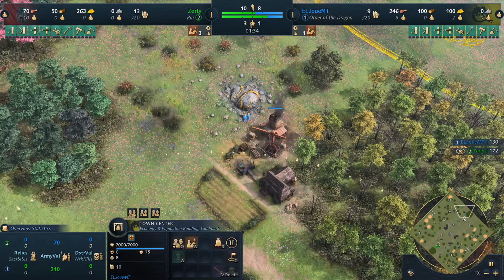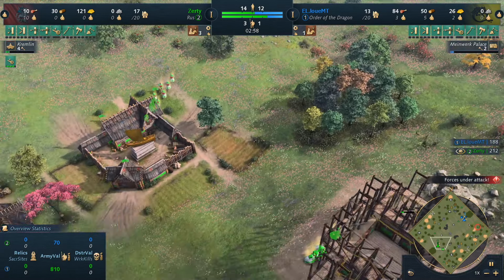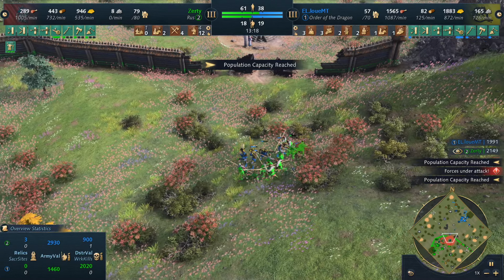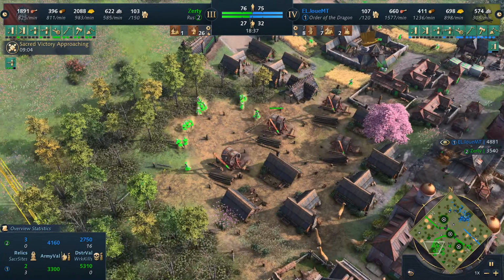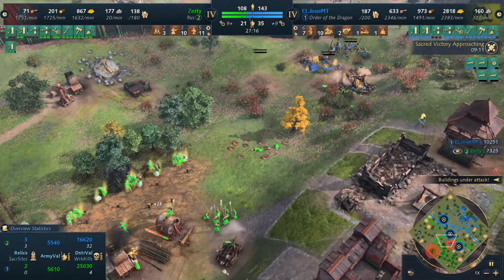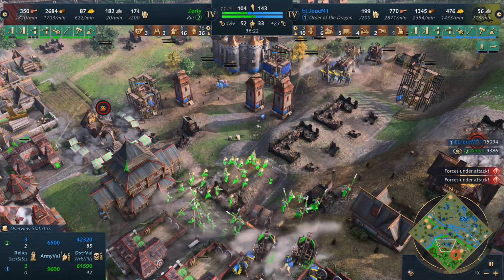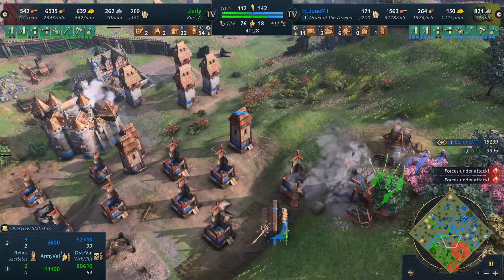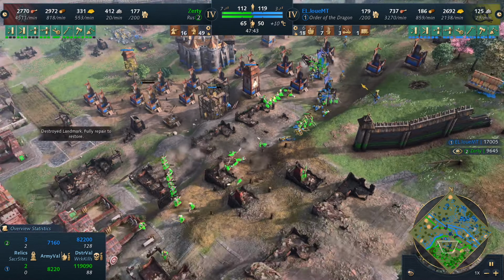The Imperial Age Wars are BACK!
Age of Empires IV Online Multiplayer Match Gameplay.

Rus (Zerty) vs Order of the Dragon (LoueMT)